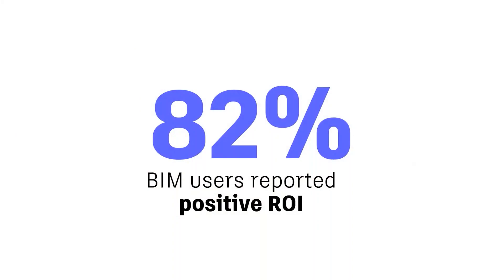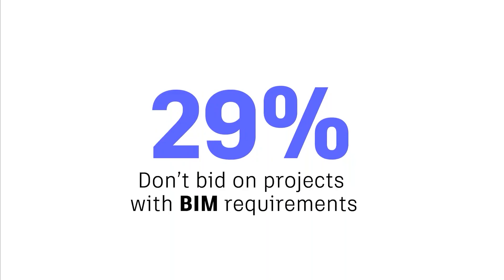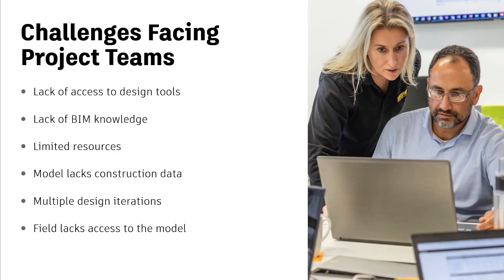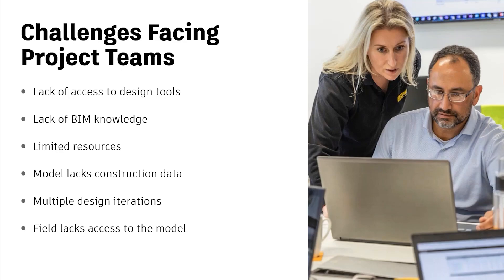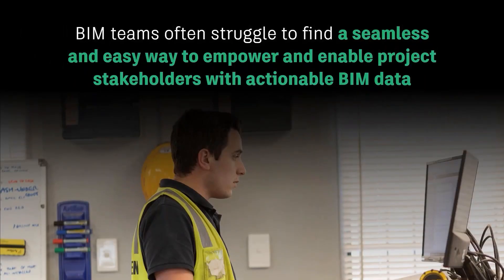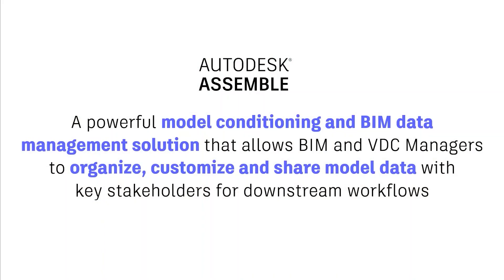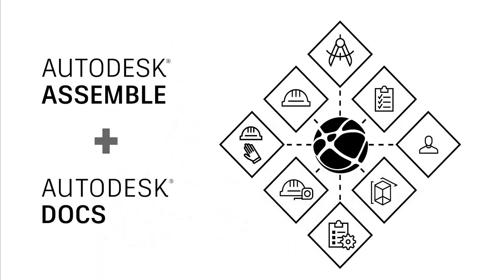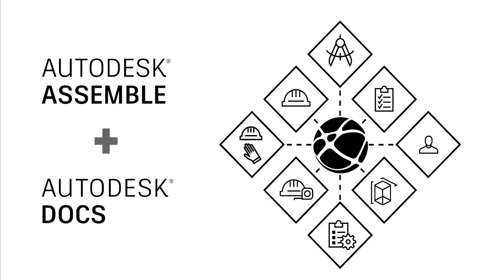Unlock the Power of BIM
Are BIM requirements holding your team back from lucrative projects? In this video, we tackle the reasons why many teams shy away from BIM and we offer solutions to bridge the knowledge gap.

Join us as we explore the world of Building Information Modeling and pave the way for better project outcomes. Don't miss out on valuable insights and tools to boost your ROI!